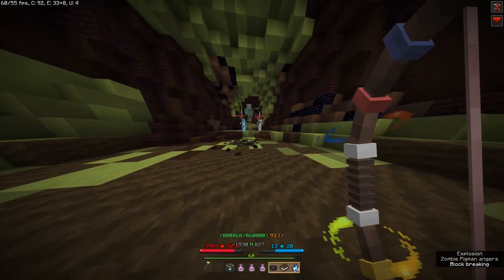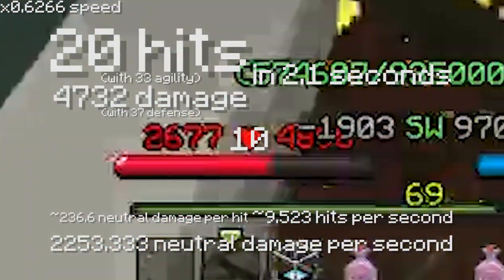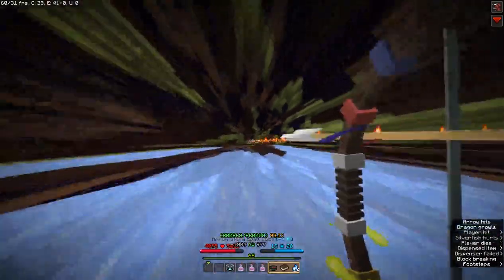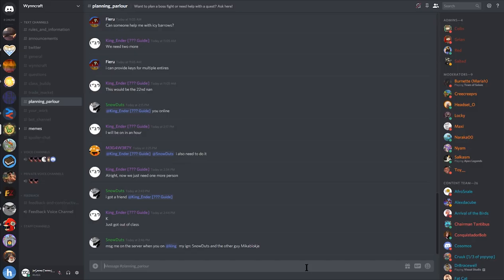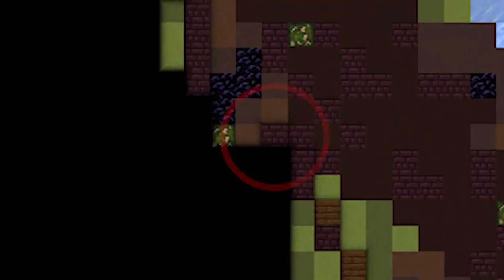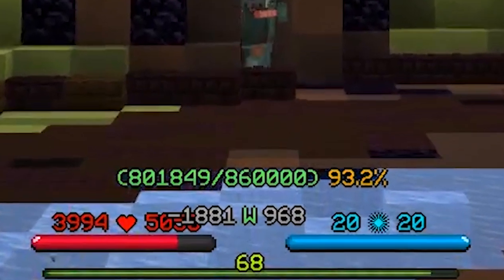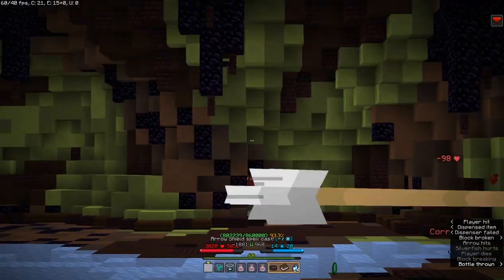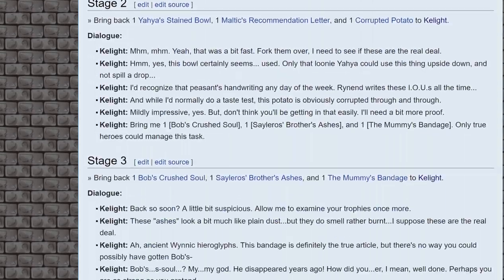[ᵂʸᶰᶰᶜʳᵃᶠᵗ] An archer's guide to killing the Corrupter of Worlds solo